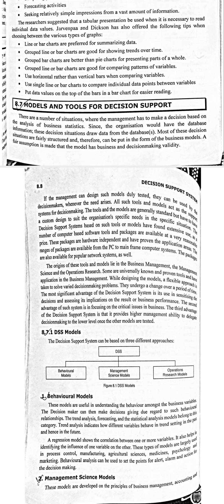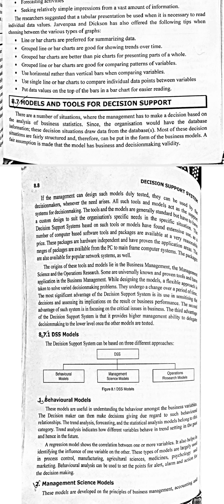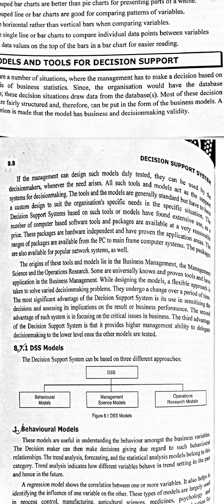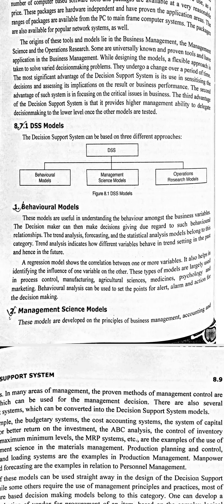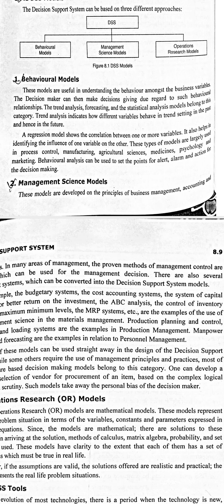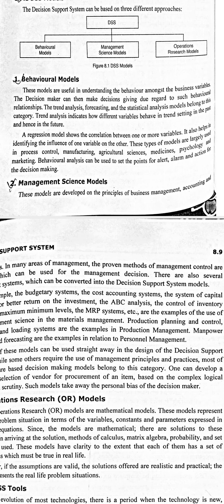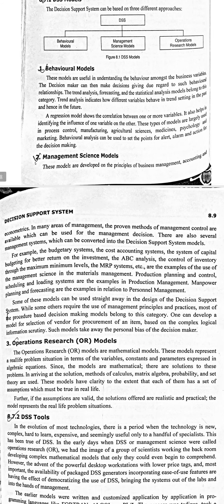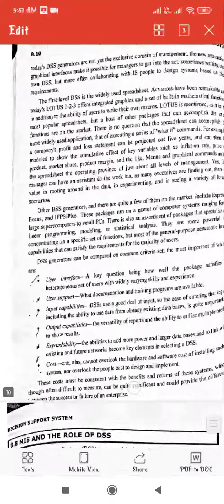MIS! DSS MODELS...